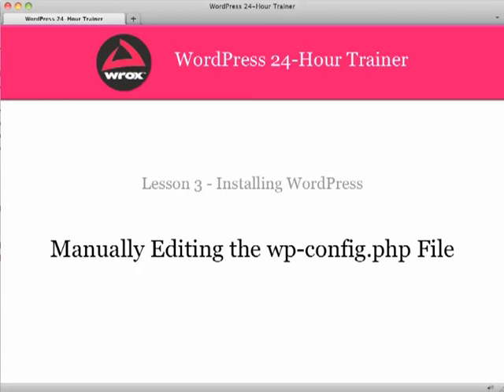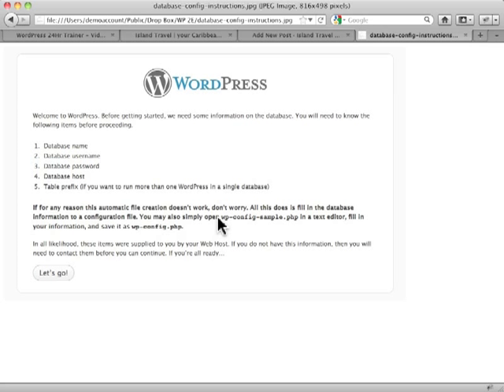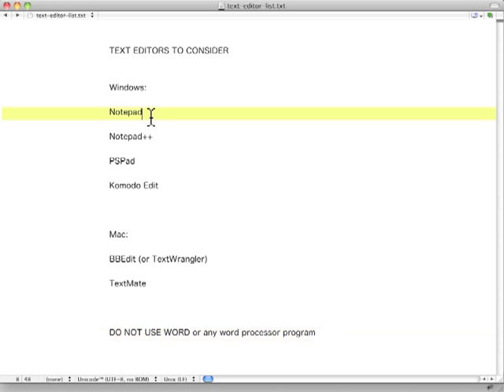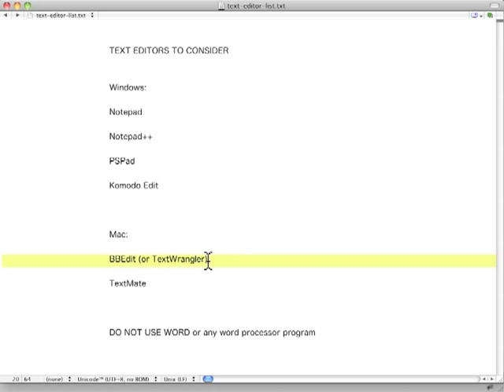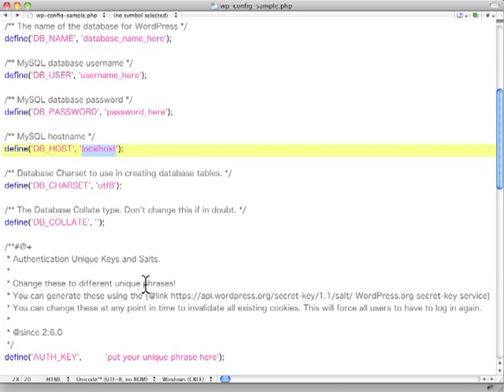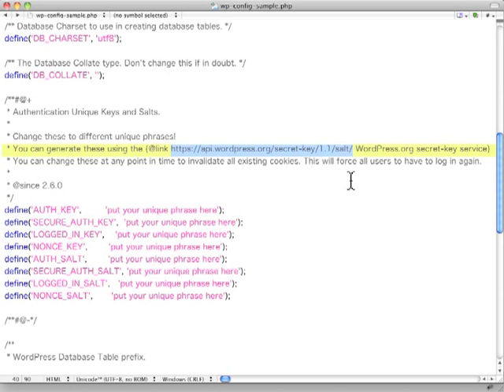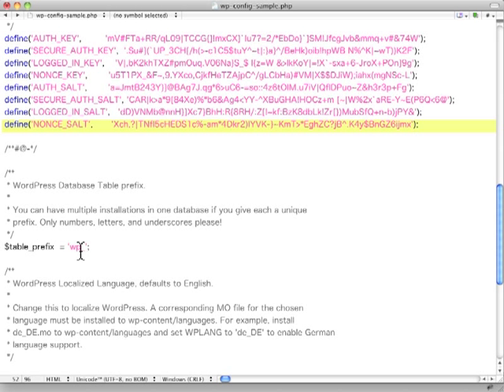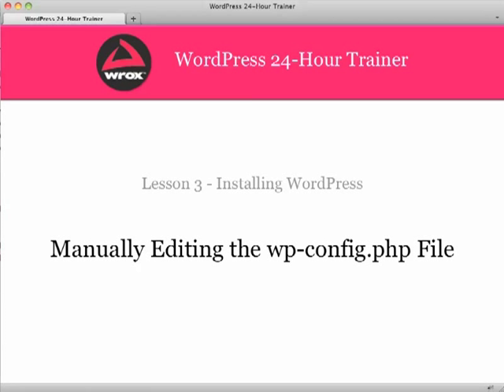Manually Editing wp-config.php file in Wordpress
wordpress tutorial
wordpress tutorials free
wordpress tutorial plugin
wordpress tutorial advanced
wordpress tutorial adding links